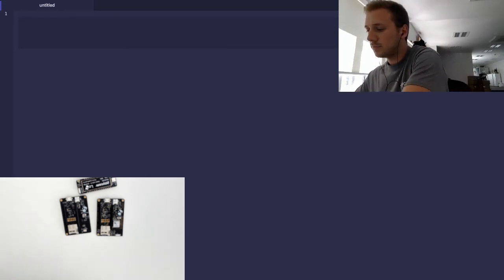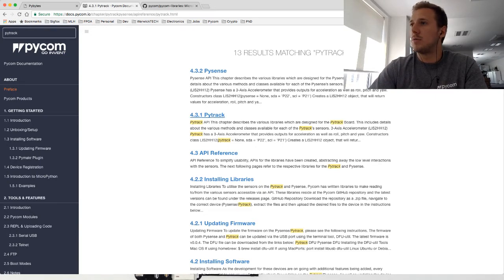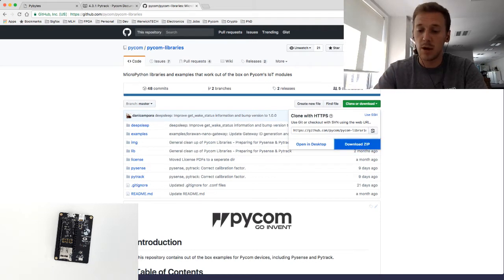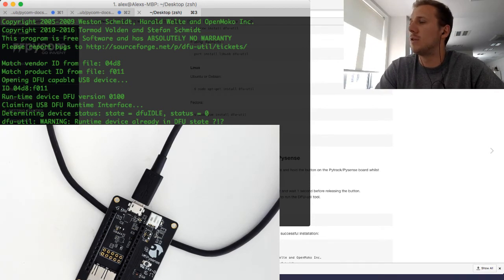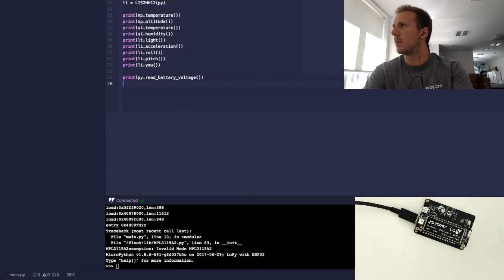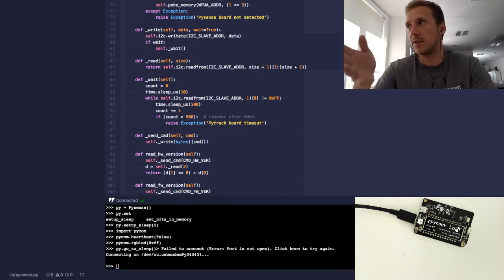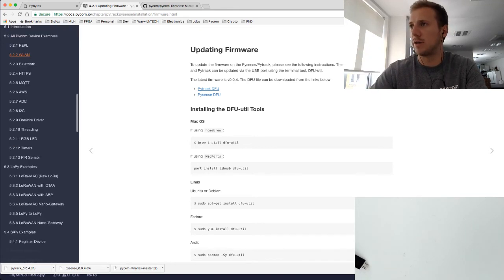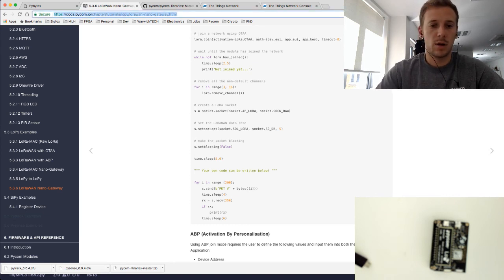Alex's Corner - Week 7 - Introducing Pytrack & Pysense!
Pycom's Web Series, helping you get started with deploying your Pycom and MicroPython projects!

Join in the discussion with any questions or comments that you have!

This week we're introducing the Pytrack and Pysense, explaining how to get up and running with the shields!